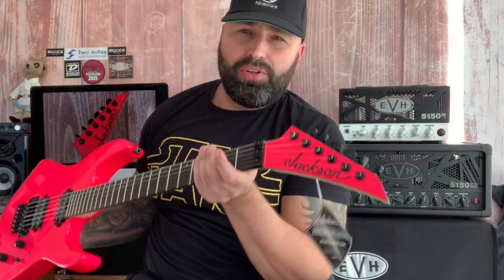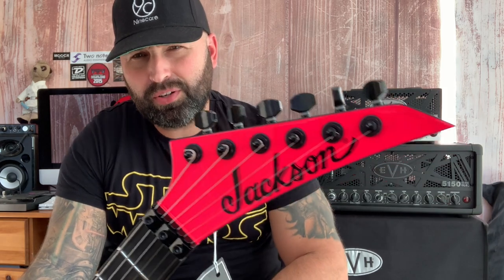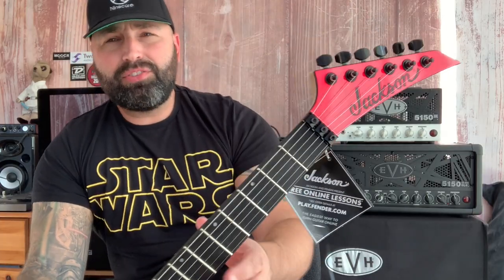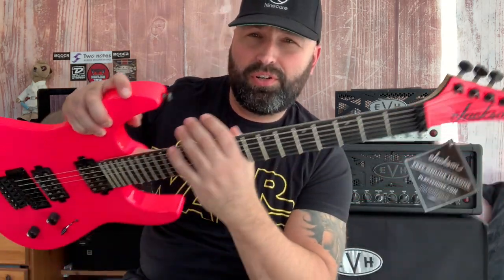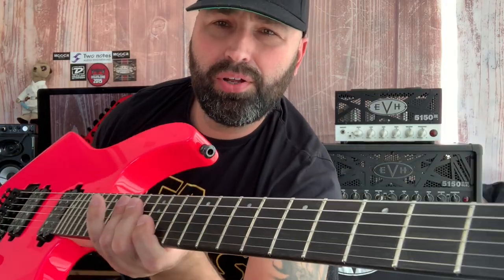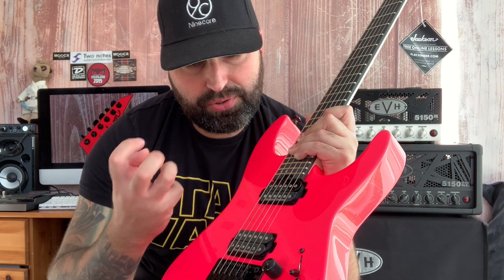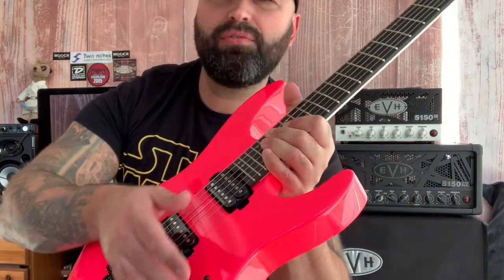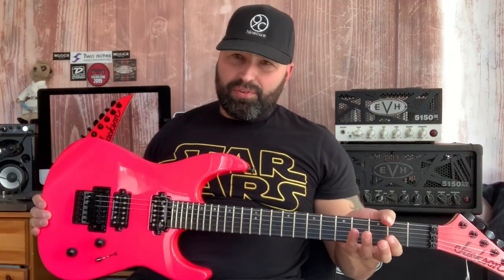PRO SERIES DINKY™ DK2, EBONY FINGERBOARD, NEON PINK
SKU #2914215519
With premium features and outstanding vibe and performance, Jackson’s Pro Series Dinky™ models provide the ultimate shred experience.

A modern metal machine, the Pro DK2 features an alder body and a graphite-reinforced bolt-on maple neck with sculpted heel for easier upper fret access. A hand-rubbed urethane finish on the back offers greater playing comfort, while a heel-mount truss rod adjustment wheel allows for quick and convenient neck relief tweaks. Featuring 24 jumbo frets and offset pearloid dot inlays, the 12"-16" compound radius ebony fingerboard is the ideal platform for heavy chording and fast, ripping solos.

A pair of direct mount Seymour Duncan® humbucking pickups (JB/’59™) power this axe, with single volume and tone controls plus five-way blade switching to tweak and refine tone, and a Floyd Rose® 1000 Series double-locking tremolo system for improved tuning stability.

Stunning in sound and style, the Pro DK2 comes outfitted in all-new stage-worthy Neon Pink or Slime Green finishes with a matching pointed headstock, black headstock binding and black hardware.